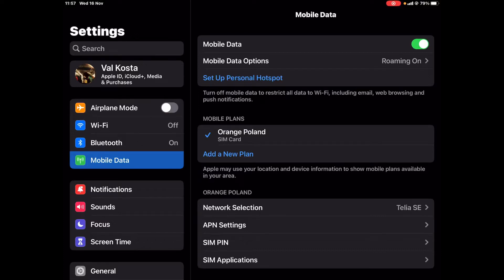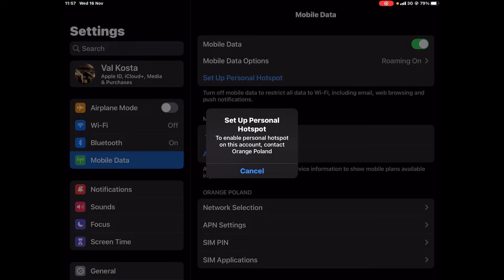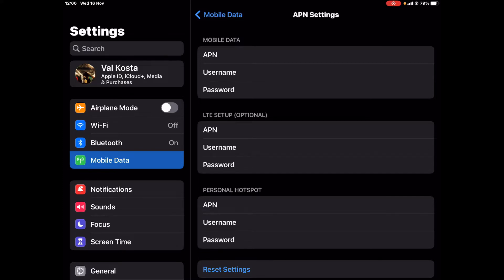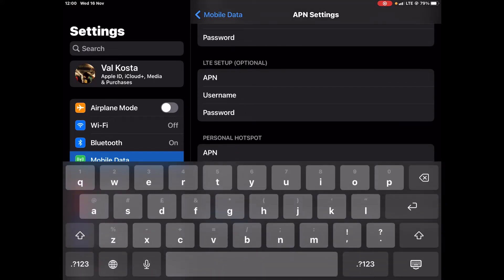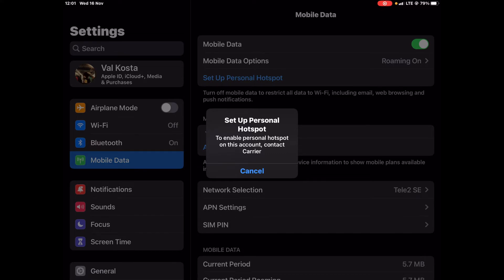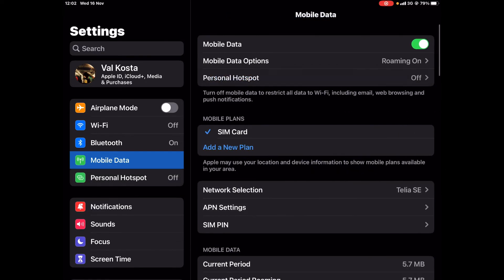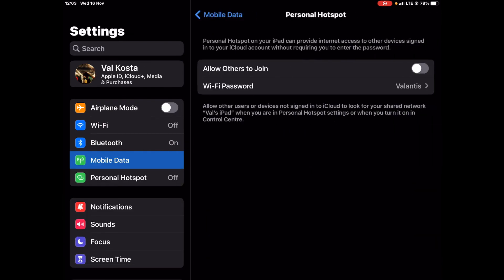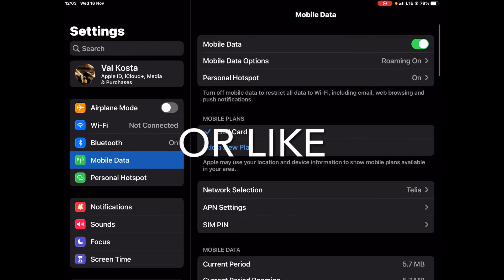Hidden Personal Hotspot | How to Enable Personal Hotspot| Please contact carrier for Hotspot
If the personal hotspot is missing or it is asking you to contact carrier -  this tutorial is about how to fix iphone to enable personal hotspot and set up personal hotspot.